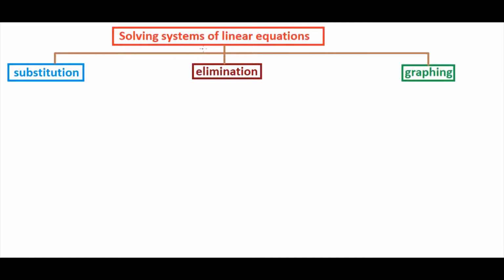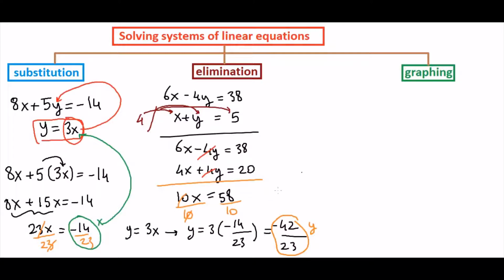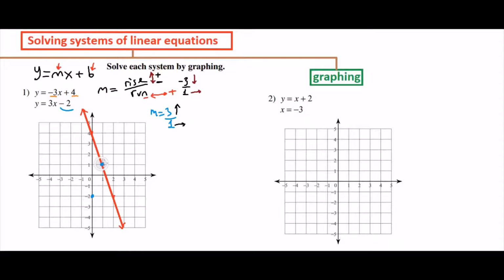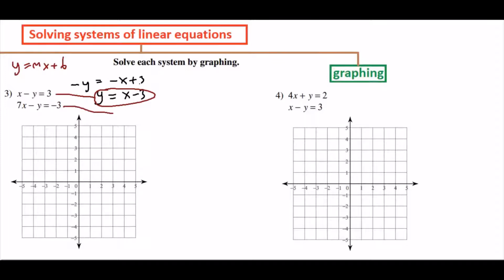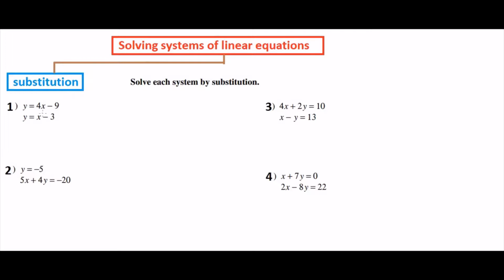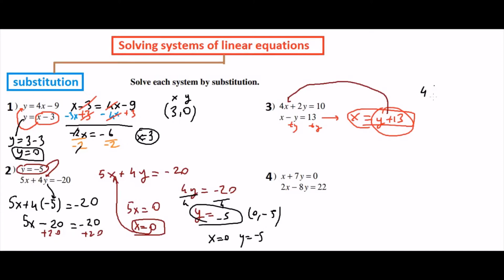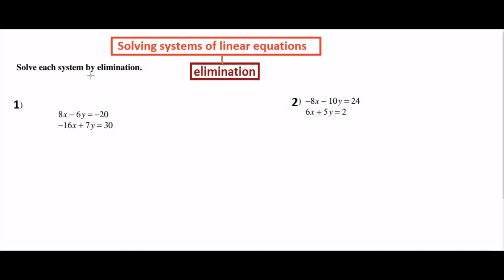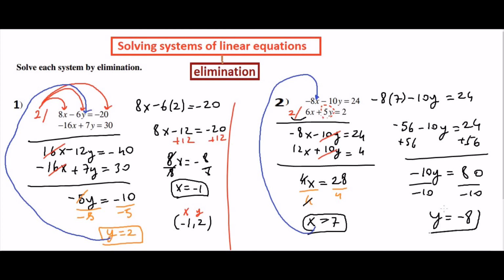Solving systems of linear equations